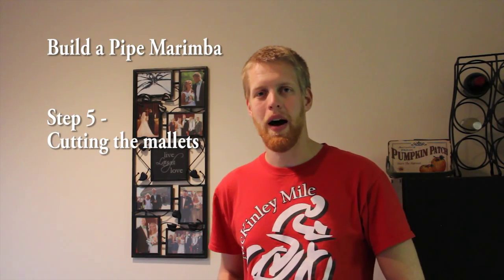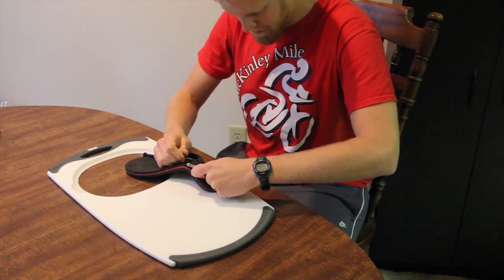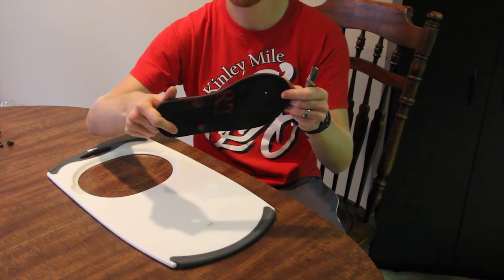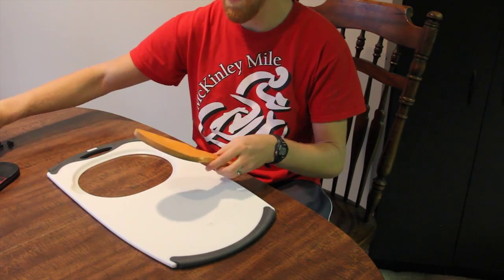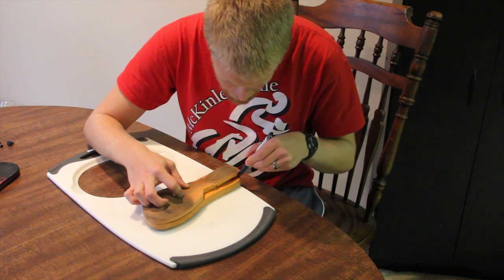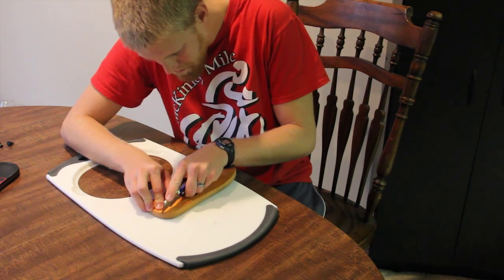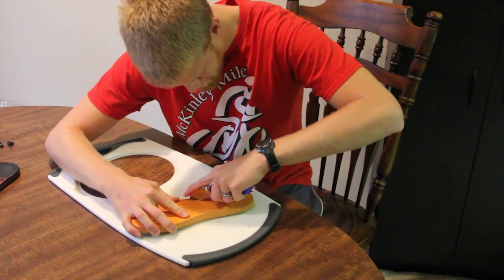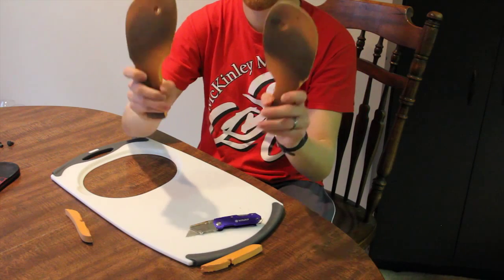Build a Pipe Marimba - Part 5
This video will help you get started building a DIY pipe marimba, cutting out the mallets for the instrument.